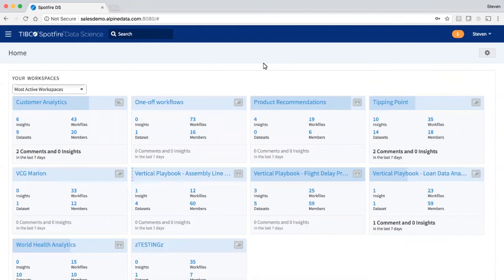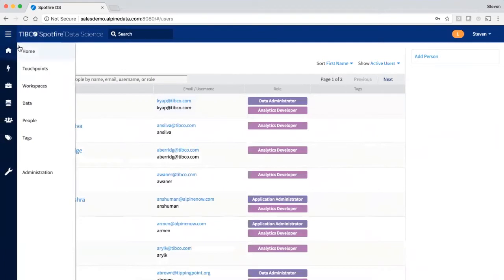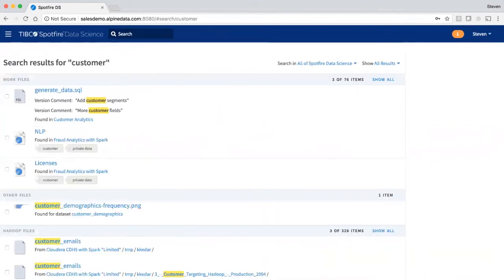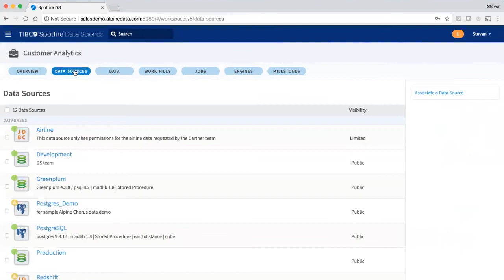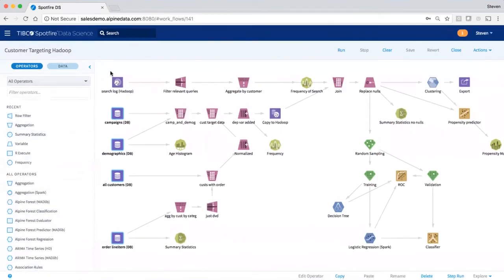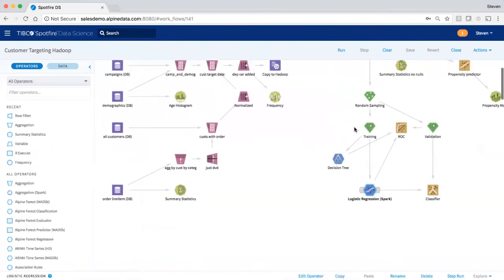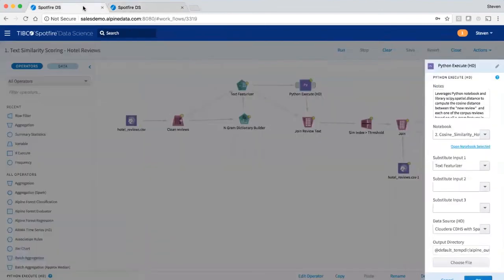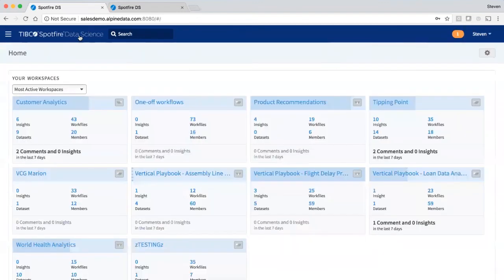Spotfire Data Science Overview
Share, scale, and simplify data science. Collaborate with the business and quickly build powerful machine learning and data pipeline workflows that run natively in Hadoop and databases for unlimited scalability. Whether you like a code-free drag and drop UI or Python notebooks, Spotfire® Data Science supports the entire analytics lifecycle and directly simplifies data prep, machine learning, and deployment within big data systems without having to move data.